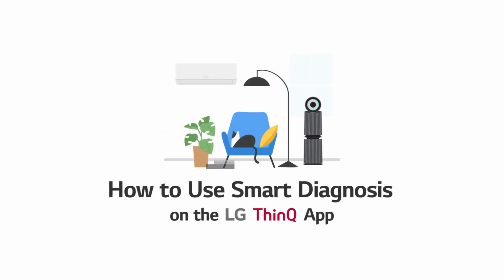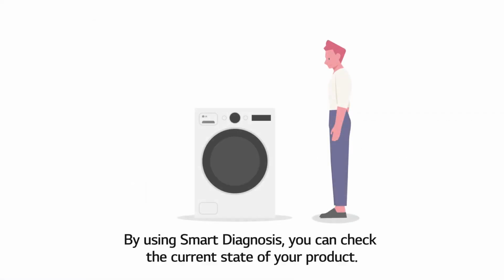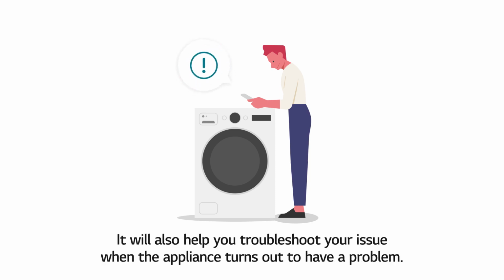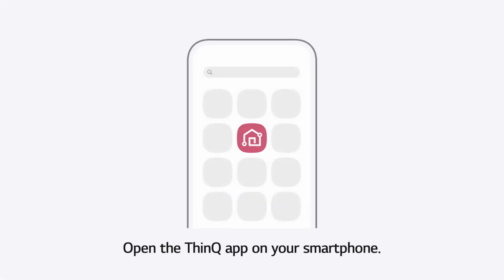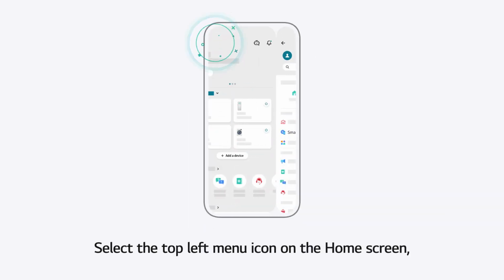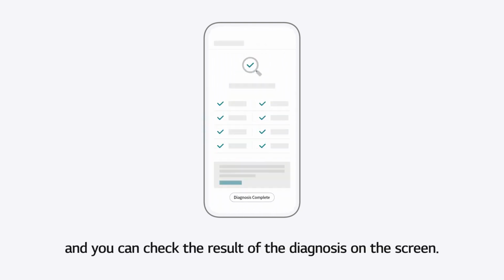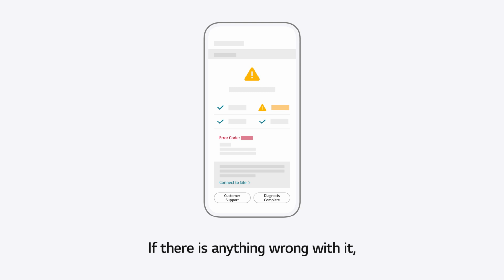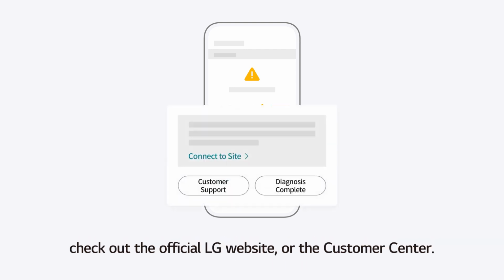How to Use Smart Diagnosis on the LG ThinQ App